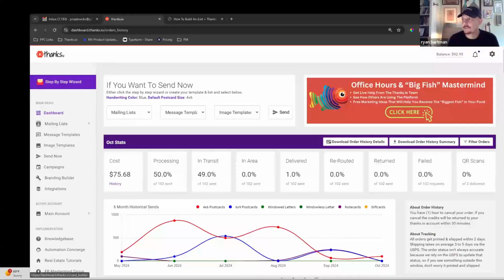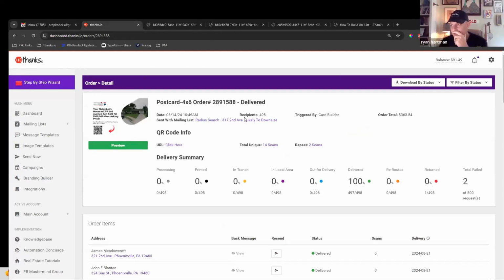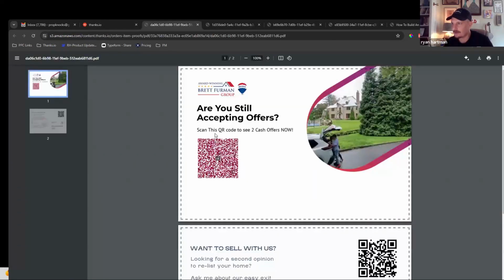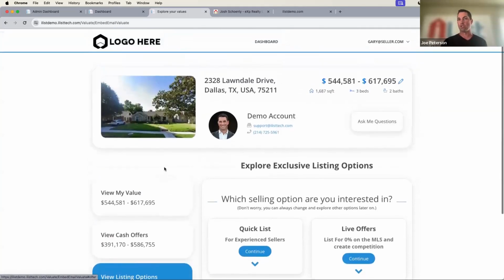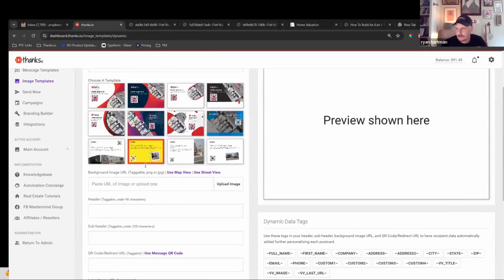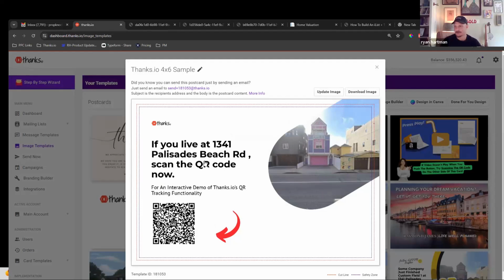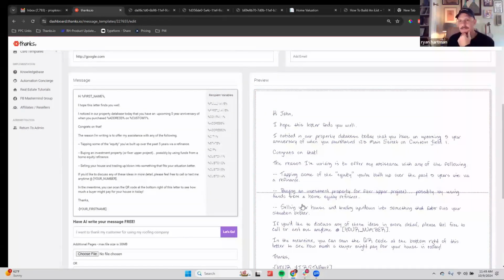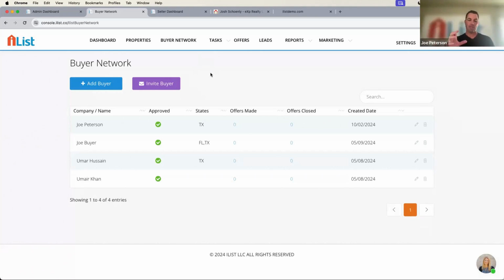the BEST way to get listing leads w/mail📬? (Thanks + iList)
We are digging into the BEST way to get listing leads using direct mail (with special guests Ryan Hartman Co-Founder of Thanks.io & Joe Peterson CEO of iList)

🕛TimeStamp🕛
0:00 Intro
5:00 Getting your current database into Thanks.io
9:12 ilist card
 13:30 Postcard Examples
23:00 QR Scans
27:00 ilist dashboard
36:30 dynamic postcard
45:40 Q&A
56:38 Buyer Network in ilist
1:00:35 Final Thoughts
1:02:56 Outro

📬 Thanks.io - Auto-Magically Send Postcards, Letters, Notecards, & Gift Cards, so you can attract more real estate clients & generate MORE referrals! (be sure to check out